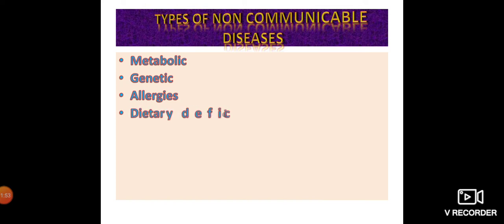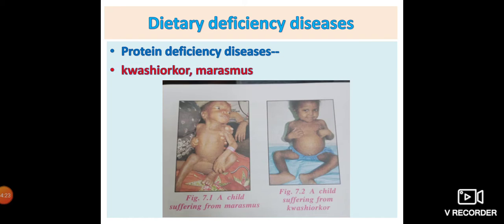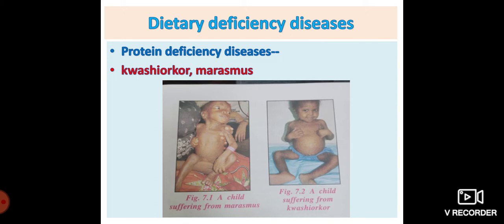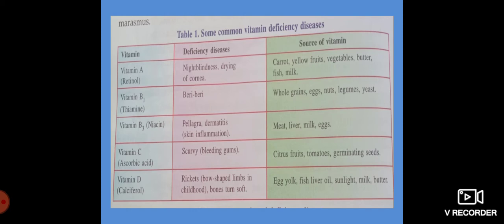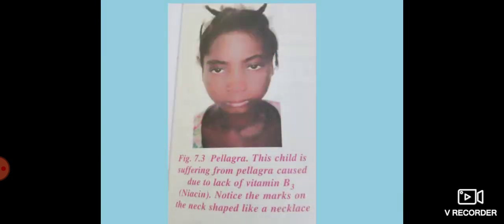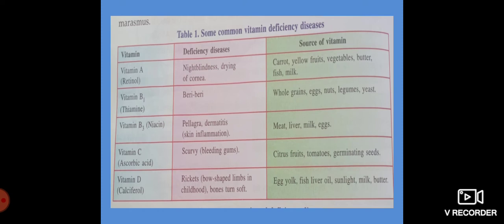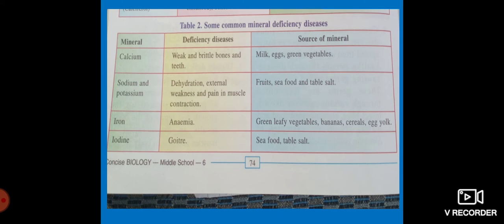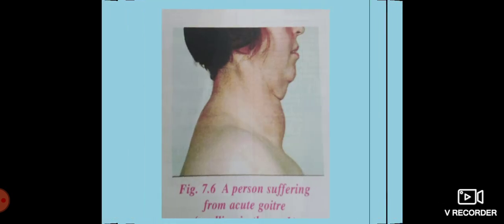STD 6 Biology Chapter 7